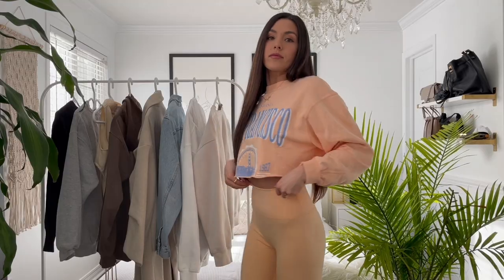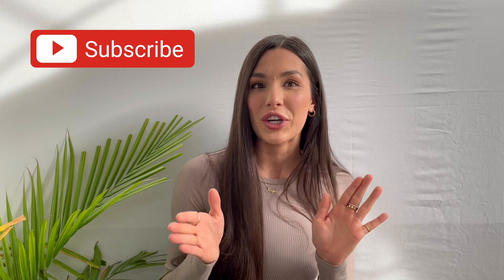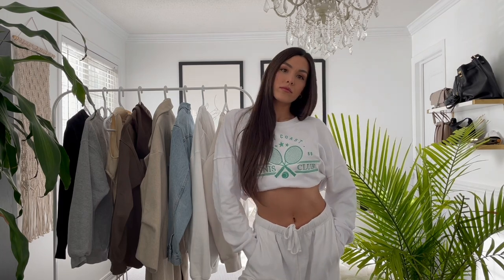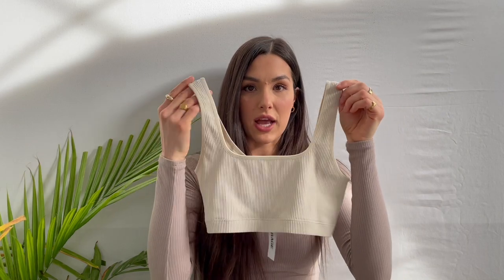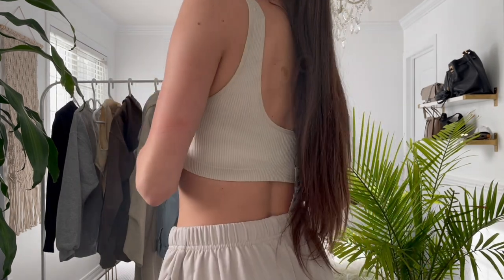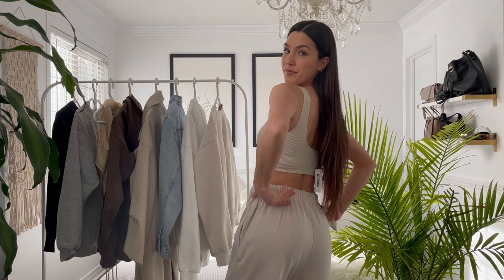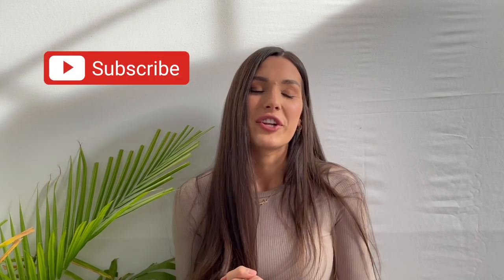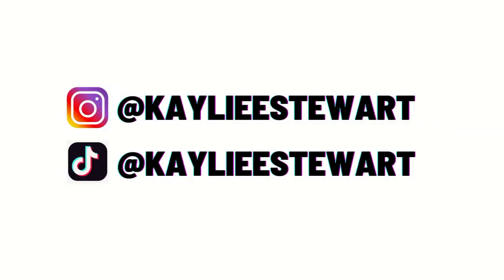NEW GARAGE CLOTHING HAUL 2021 | Loungewear + Affordable & Stylish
Okay guys… I have been loving Garage Clothing lately and I just couldn’t resist some of there new pieces from their recent collection. In this try on haul, I bought the best matching sets, joggers, sweatshirts, biker shorts and so much more! All these pieces are great to have for hanging at home or if you’re running errands. If you love any of these pieces, I have linked all the products down below!

Polar Shacket Jacket – Shop Gray, Size Medium

Raw-Edge Cropped Sweater – Beach Sand Washed Art, Size Medium

Ultra High Rise Active Bike Shorts – Beach Sand, Size Small